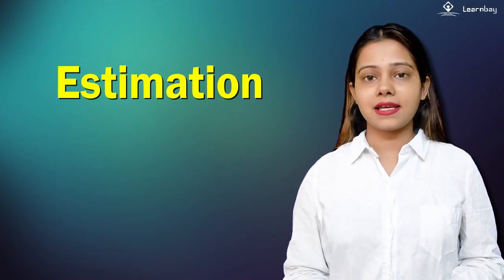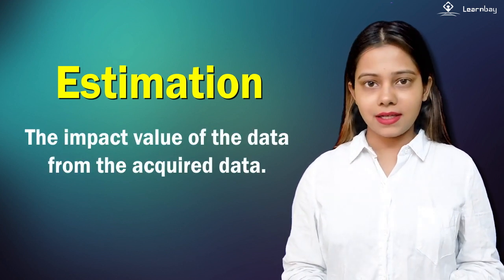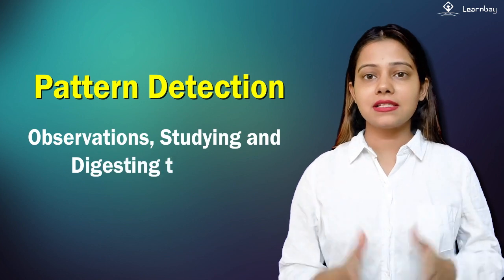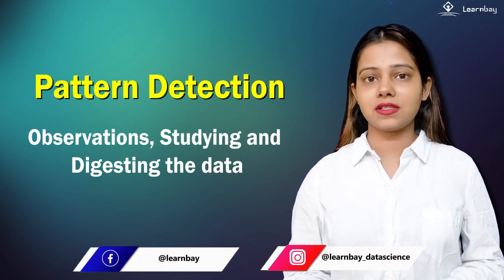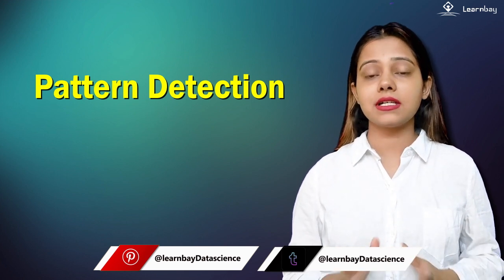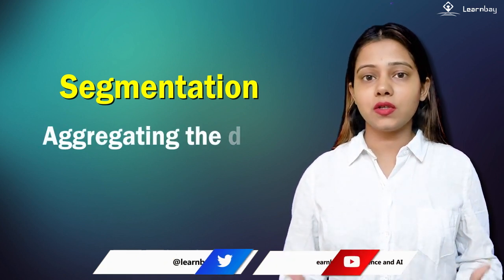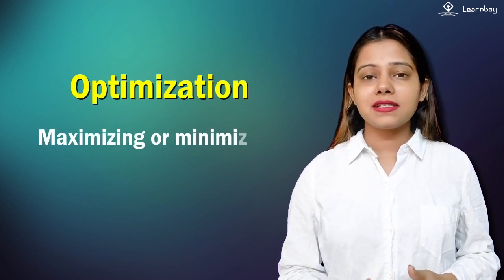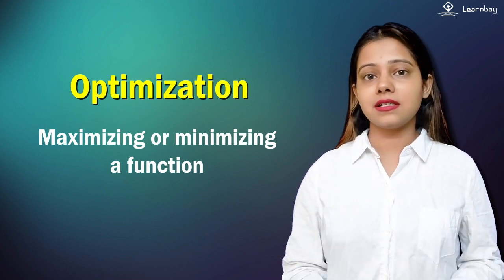Statistics In Data Science | Probability and Statistics | Statistics Tutorial | Learnbay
You are watching "Statistics In Data Science" now !

In data science, statistics are at the heart of complex machine learning algorithms that find patterns in data and turn them into evidence that can be used. Data scientists use statistics to collect, review, analyse, and draw conclusions from data, as well as to apply quantified mathematical models to the right variables.

📞 Schedule a free call with our expert for Career Counselling & Profile Review